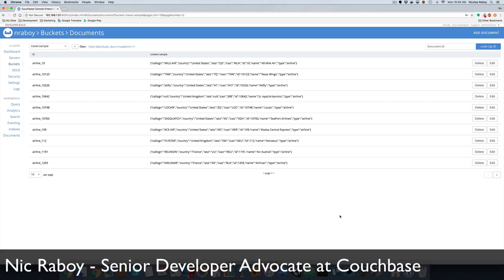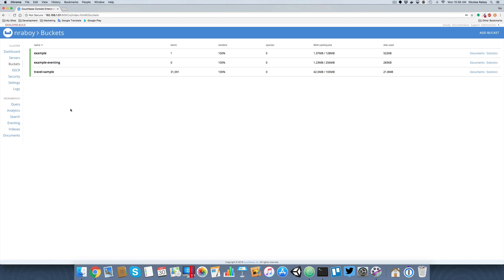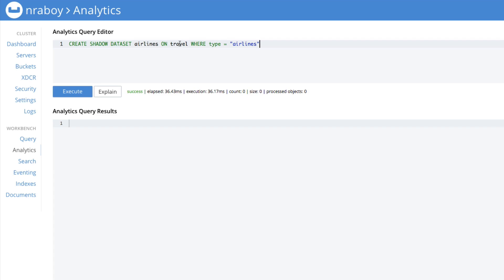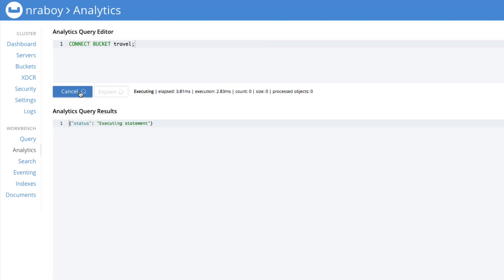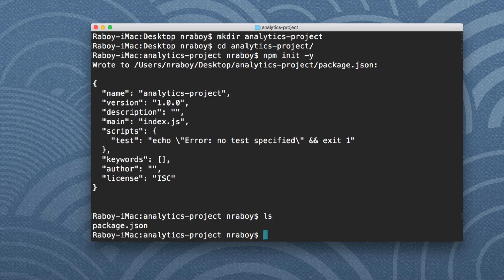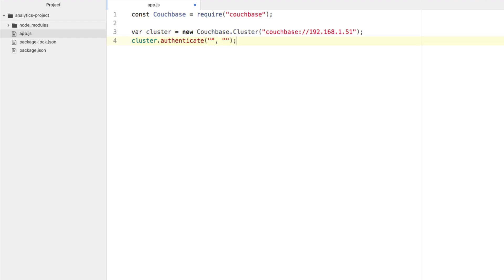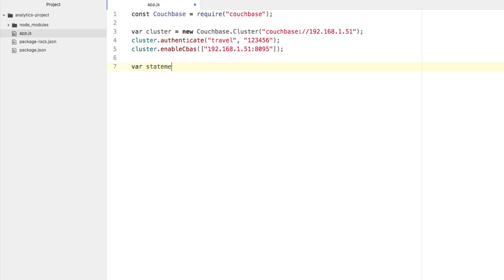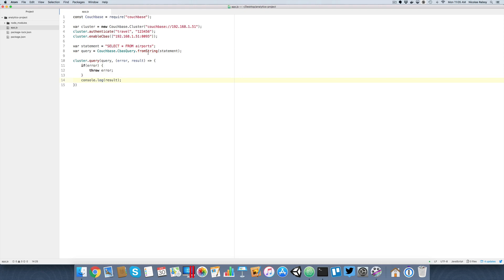Query with Couchbase Analytics in a Node.js Application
Learn how to query massive amounts of NoSQL documents in Couchbase using the Analytics service, Node.js, and SQL++.